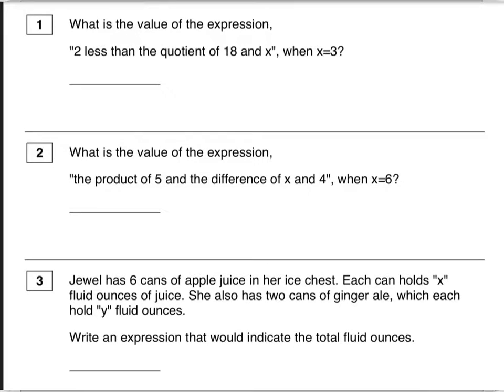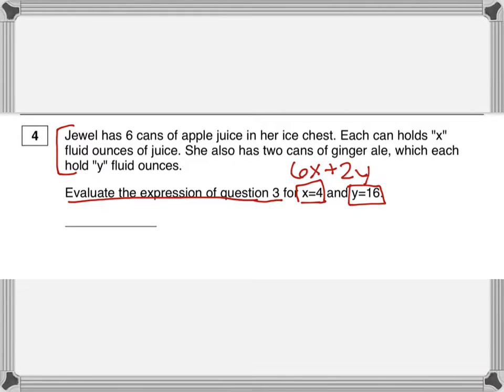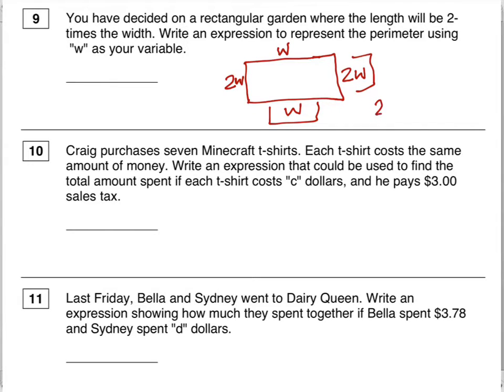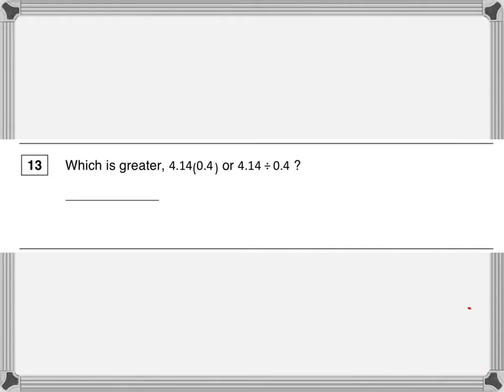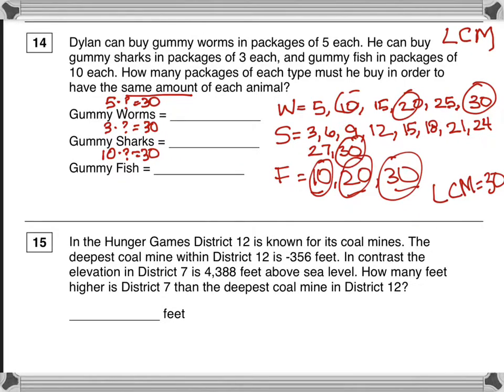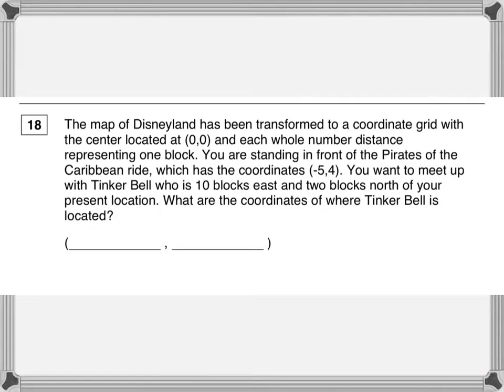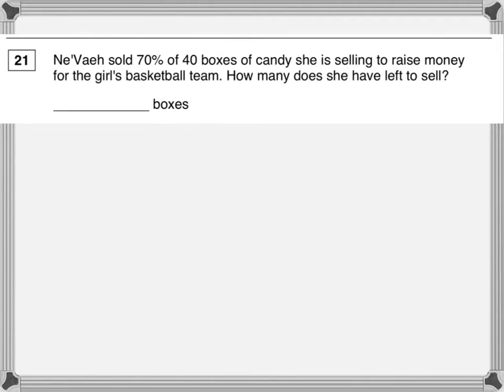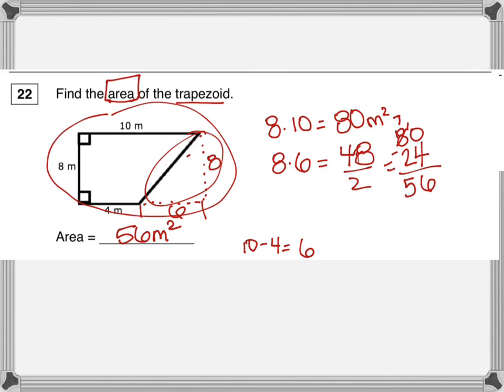Ch 4 Team Test Corrections